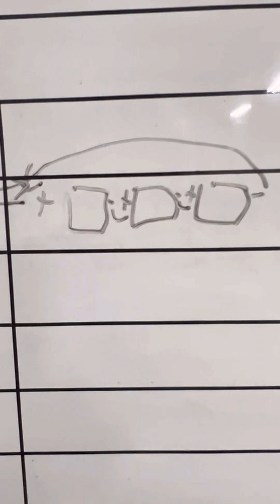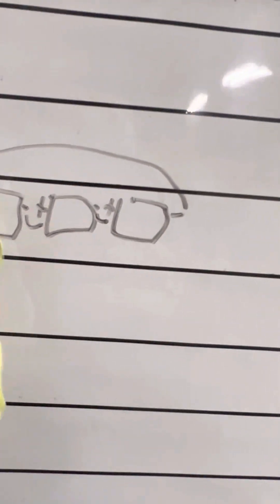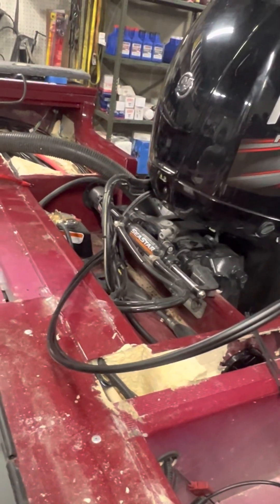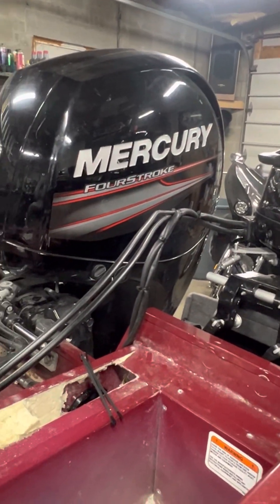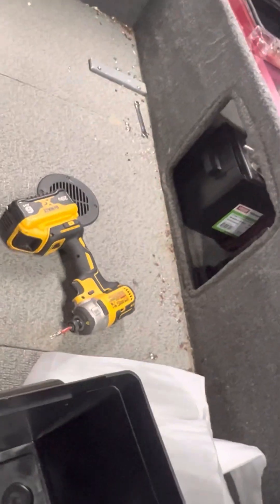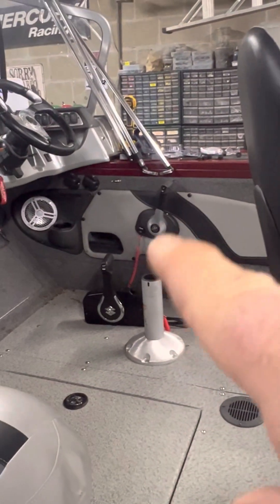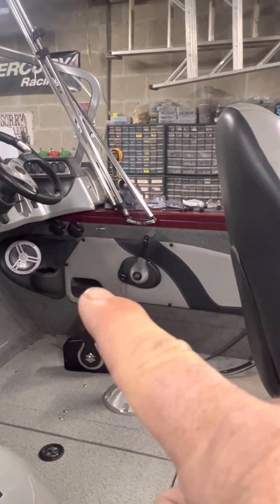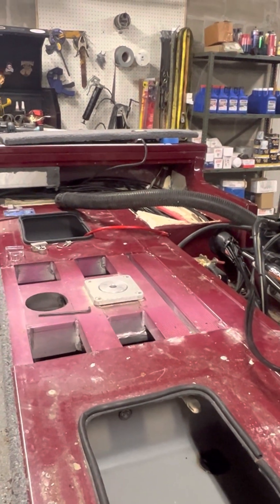Basic battery wiring (and a Tracker update)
I’ve run into the aspect of customers wanting to know, “How can I keep a charge longer on my boat?” Or the “how do you wire 24 volts when batteries are only 12 volts?” This is a rather quick and crude tutorial on those subjects, with a quick update on the Tracker Targa you seen previously.
Enjoy, possibly learn something, or feel I need kicked off of You Tube. LOL!